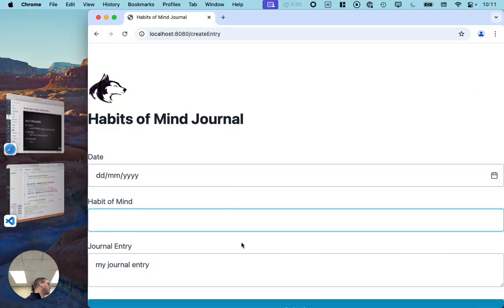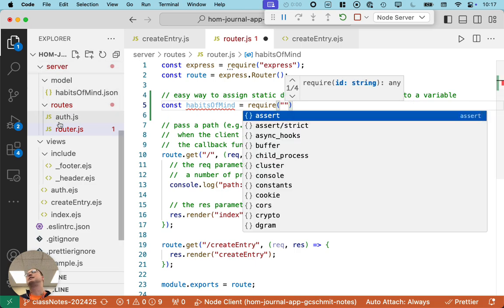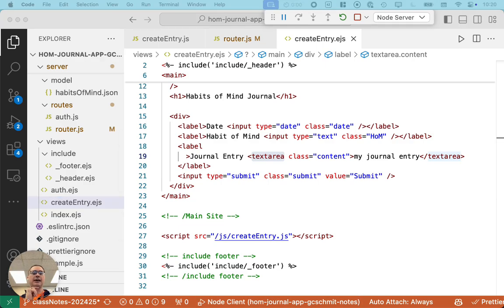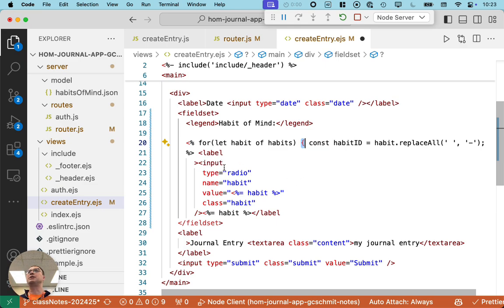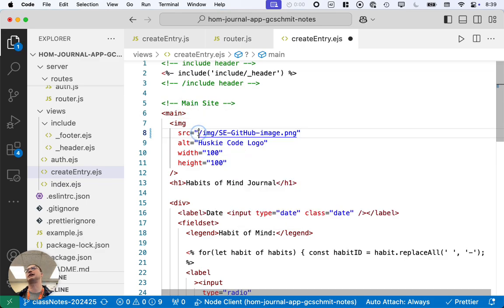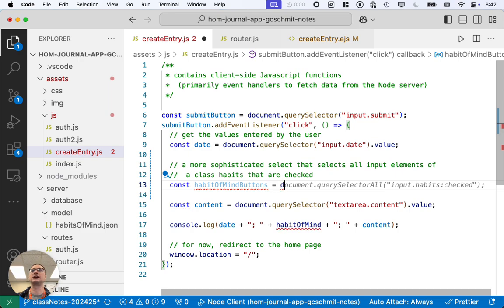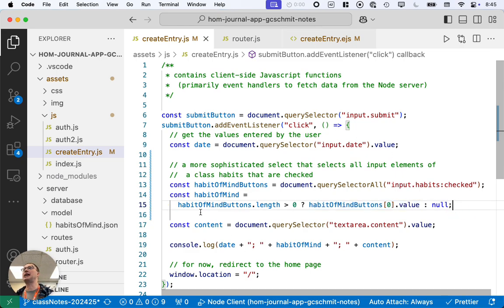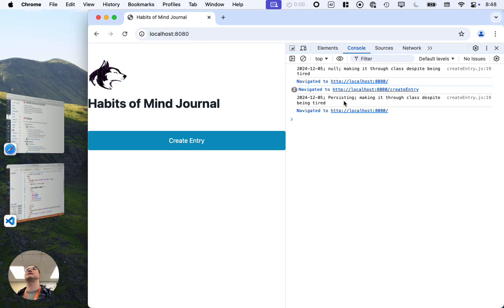02.15: generate HTML dynamically using EJS; create JavaScript object from JSON file